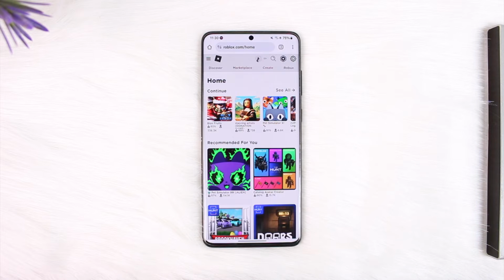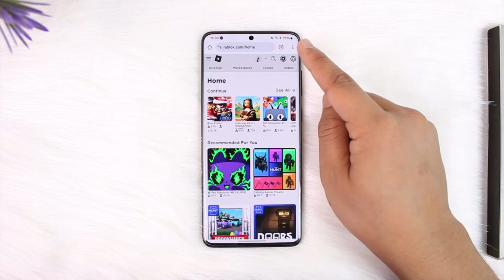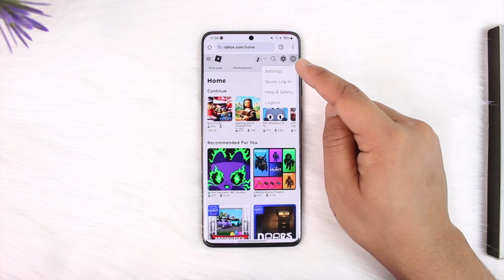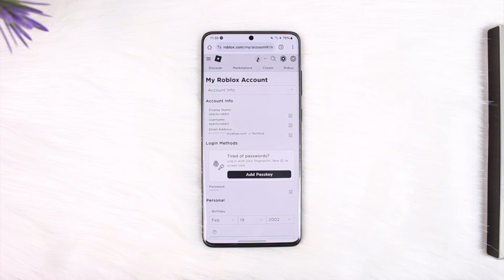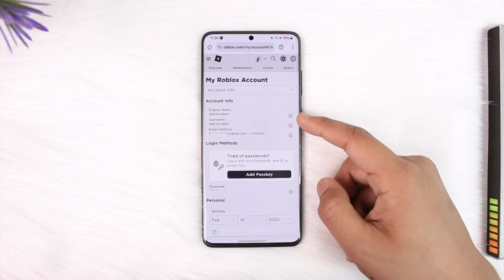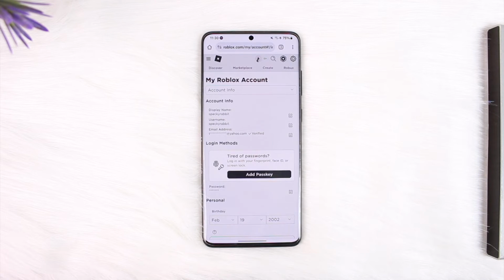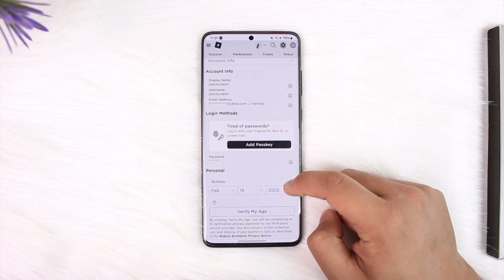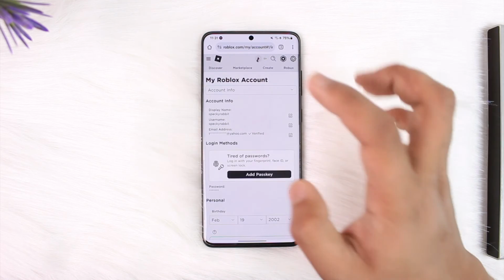How to Put Phone Number on Roblox !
In this tutorial video, I will quickly guide you on how you can put phone number on Roblox. So, make sure to watch this video till the end. We try to be responsive to as many questions as possible.

► Chapters:
0:00 Introduction
0:10 Put Phone Number
0:52 Conclusion